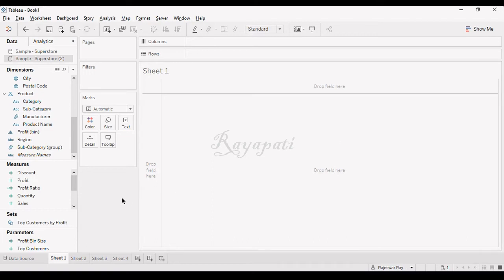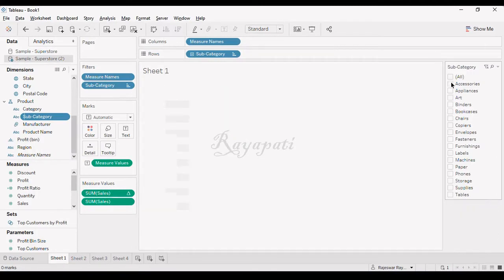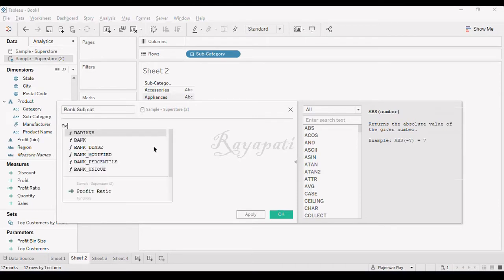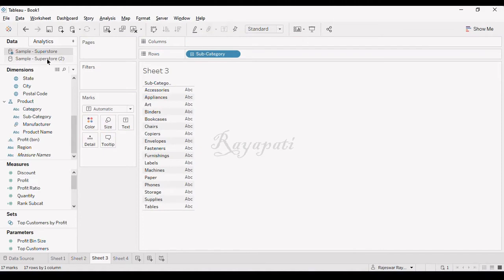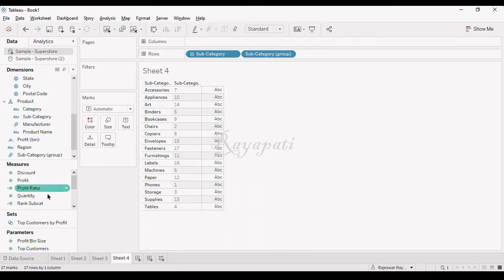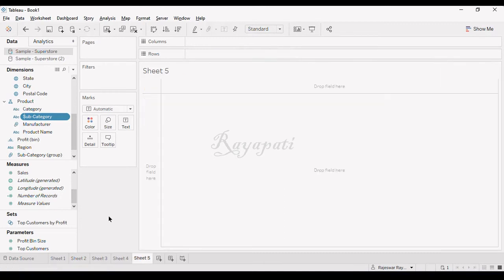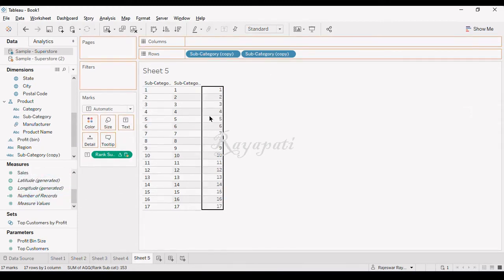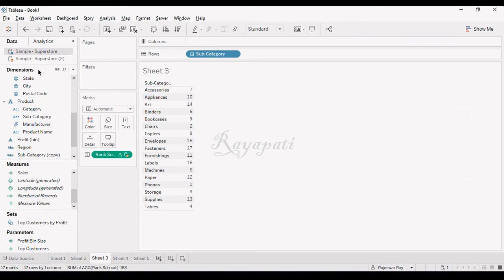Ranks that doesn't change with View in Tableau using Data Blending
Ranks change with the View when we filter. But how to overcome that? Here I provide a solution to such a scenario. but this is not a permanent one. i will upload a video with a permanent solution as soon as I get one. Here I used both Create Primary Group and Edit Primary Aliases options on a field in the Secondary Data Source in Data blending. I will try to answer them